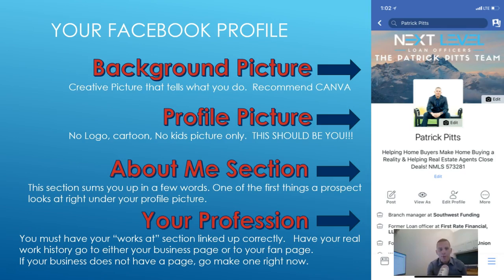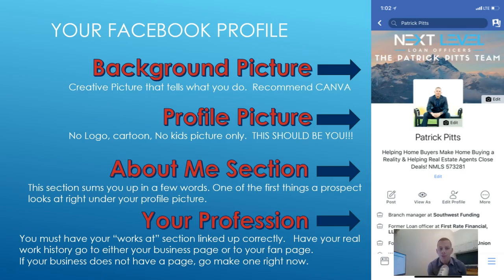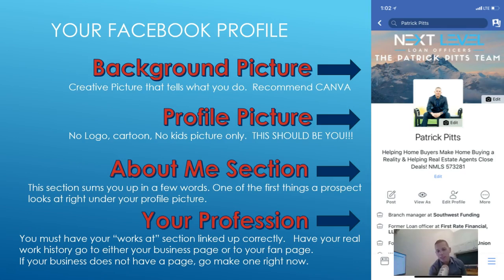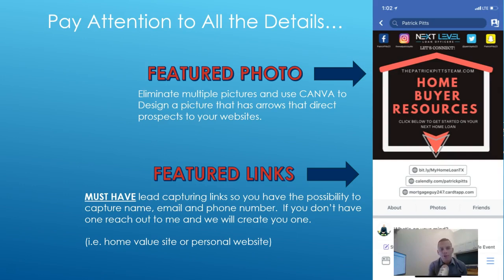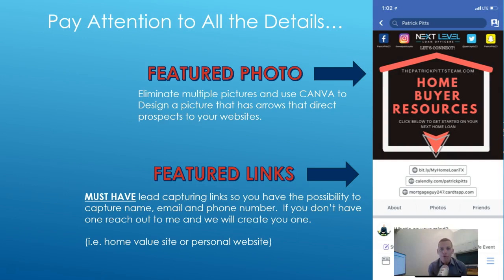Setting Up Your Facebook Profile